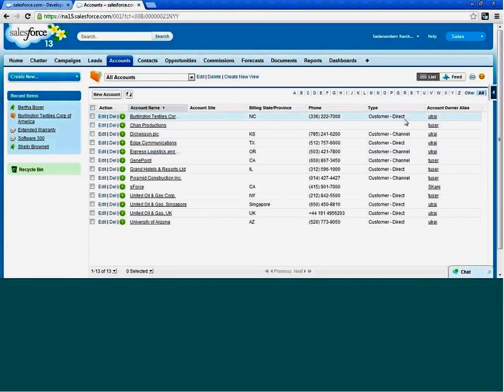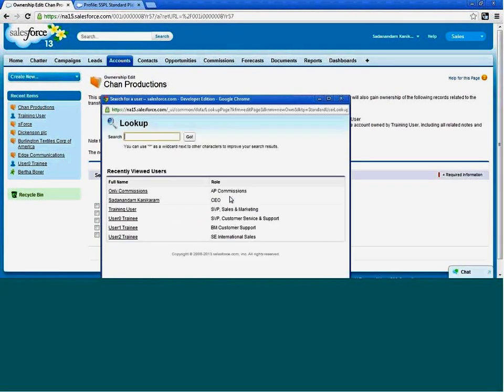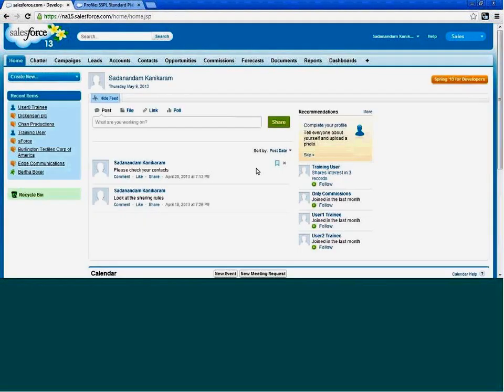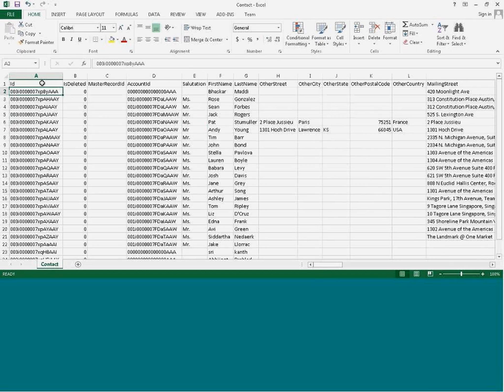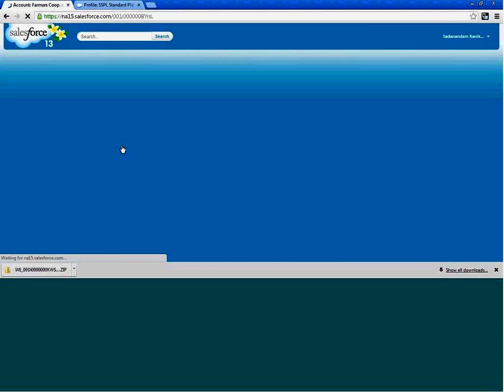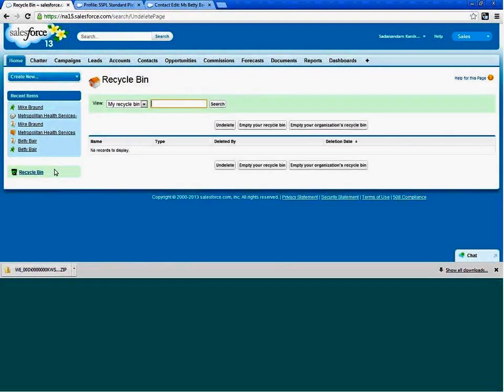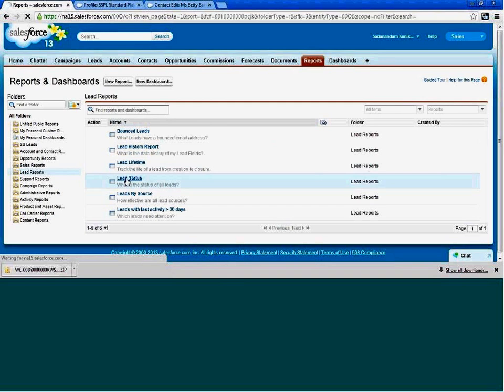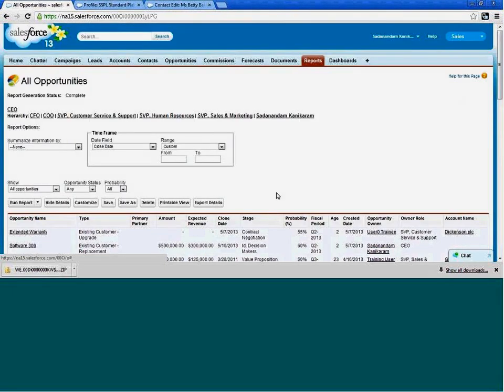Salesforce.com CRM Administration ADM 201 (ADM201) Training - Part 12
Salesforce.com CRM Admin interactive training. For training needs, you can send email to . Add your comments that would help to deliver better quality sessions in future.